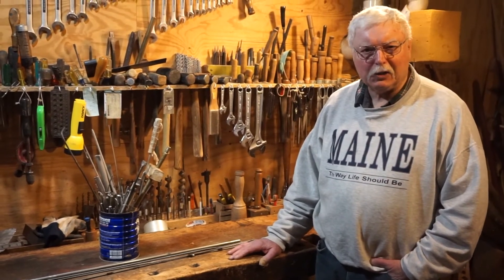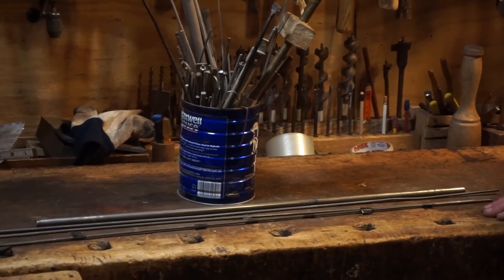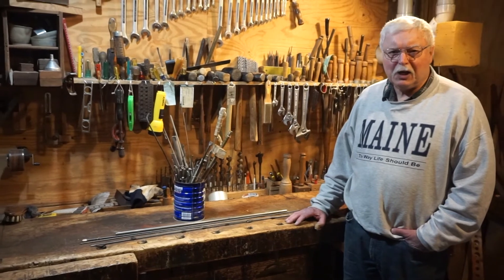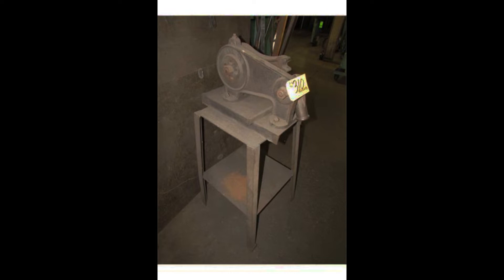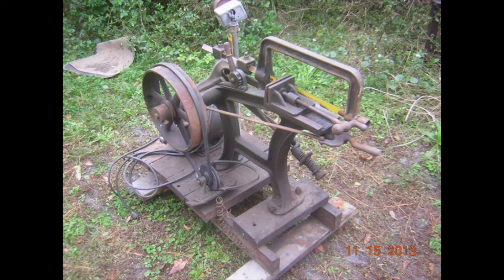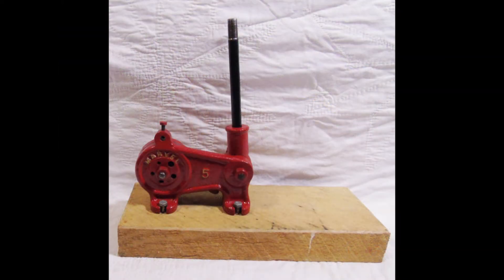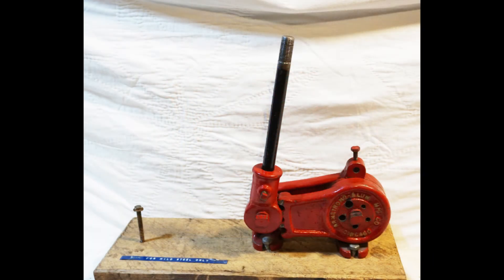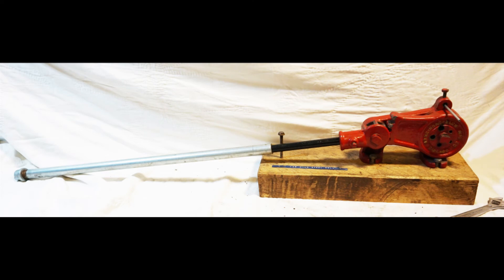Armstrong Blum Rod Parter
Cutting metal rods with an antique tool